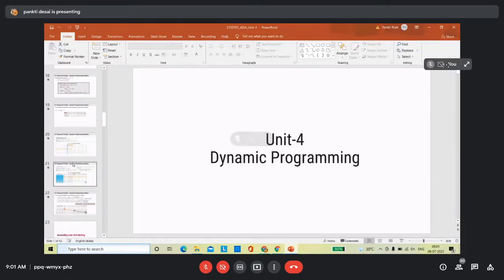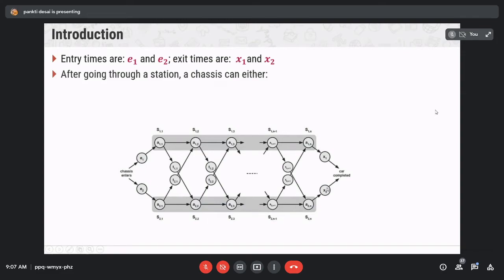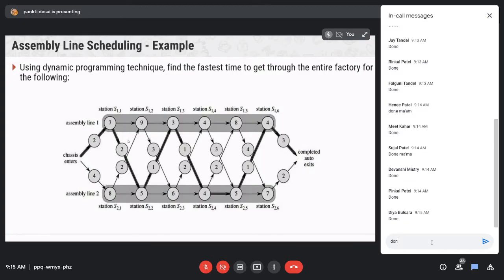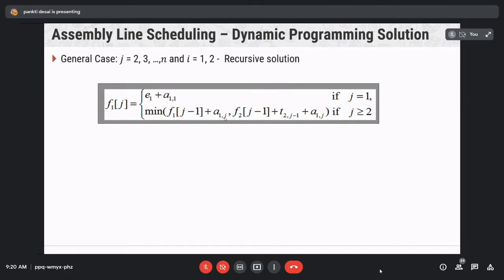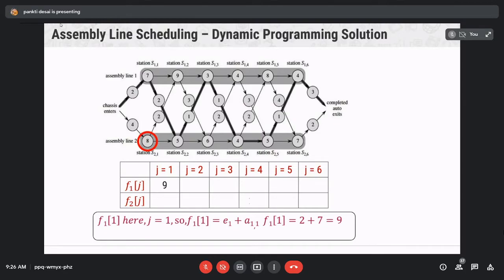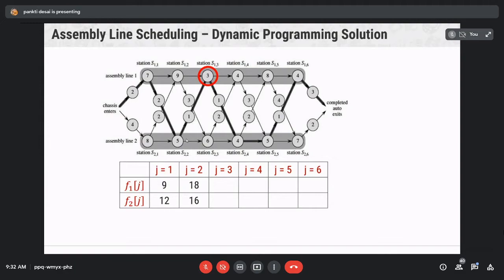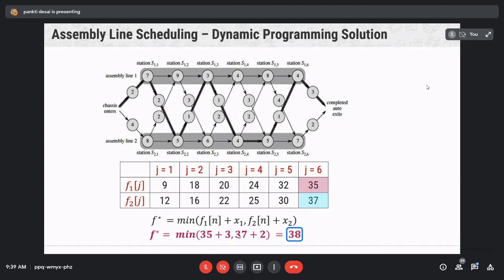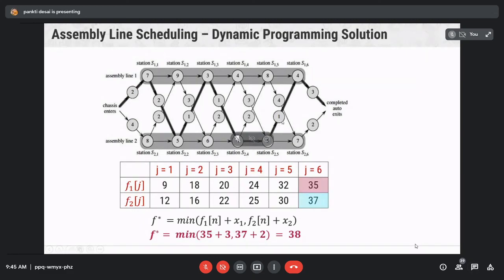ADA Pantki Ma'am 08-07-2021 09:01:35